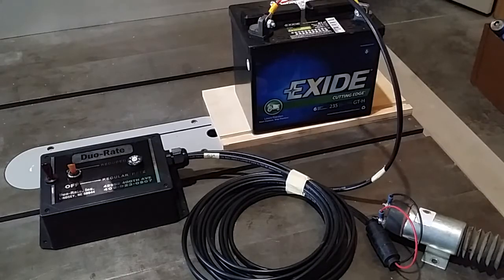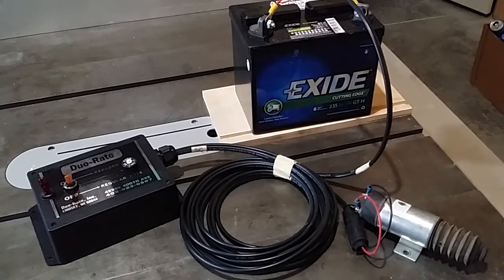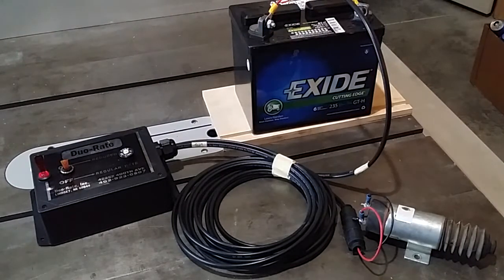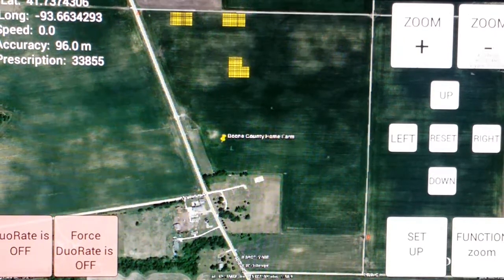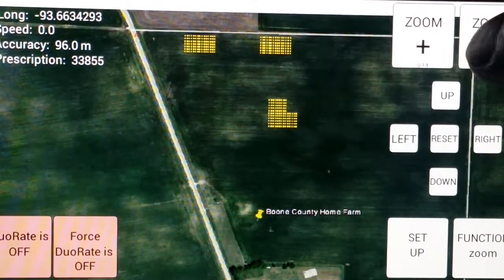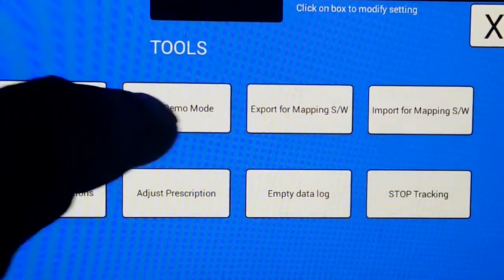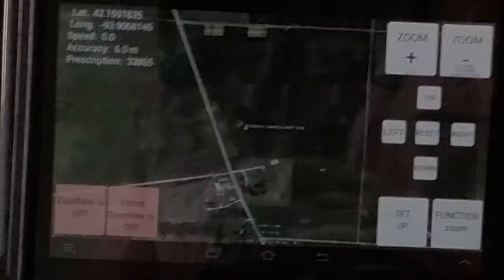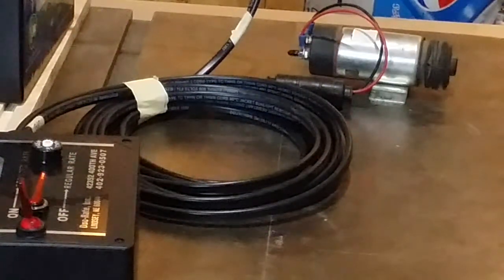OutFarming.com's DuoRate Planter Population Controller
Intro to planter population control using a special DuoRate controller and OutFarming.com's app for precision prescriptions.  Controller turns DuoRate on/off using a prescription map.